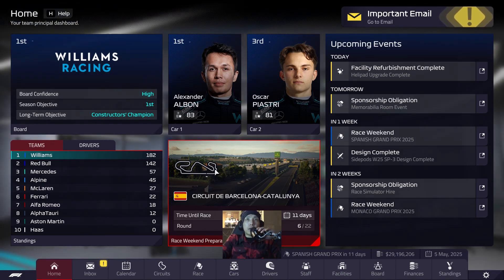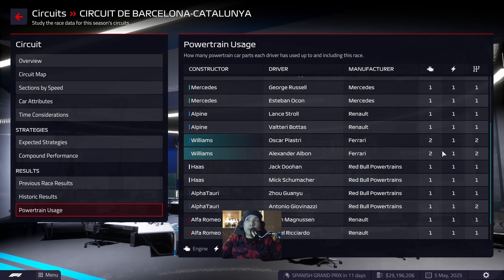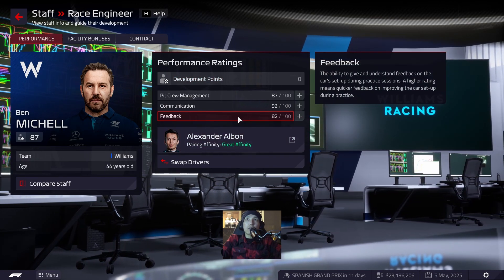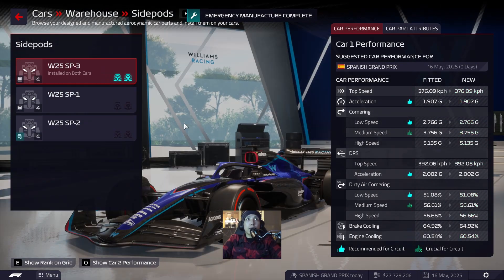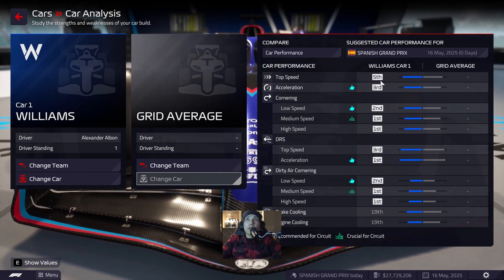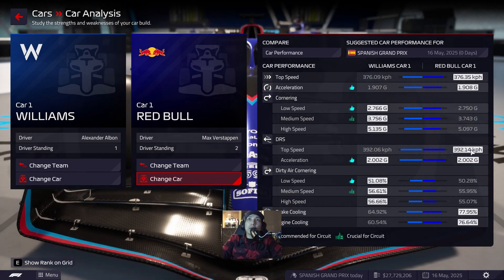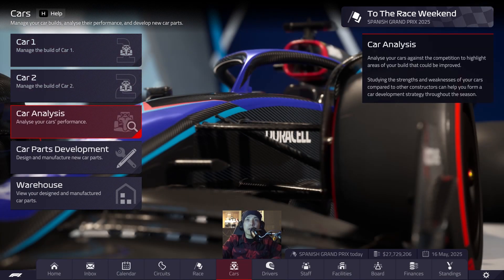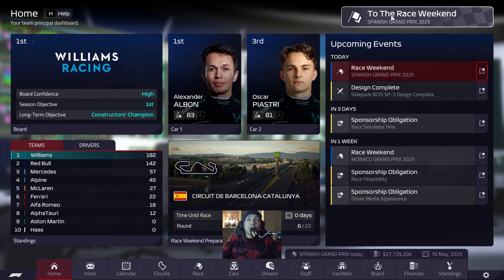F1 Manager 2022 - Season 4 Spain - Easy Peasy...Japan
Hey guys.

One bad race deserves a good one. The car is looking like it should suit Spain real well. Can we deliver?

Equipment
Wheel Base - Fanatec CSL Elite
Wheel - Fanatec Formula V2 w/APM Shifters
Pedals - Fanatec CSL Elite w/Load Cell Kit
Cockpit - Playseat Challenge

PC Specs
Motherboard - ASRock X570 Pro 4 Premium
CPU - AMD Ryzen 7 3700X w/Cooler Master AIO
GPU - EVGA RTX 3070 FTW3
RAM - Neo Forza 32GB DDR4-3200
Case - Lian Li Liancool Mesh